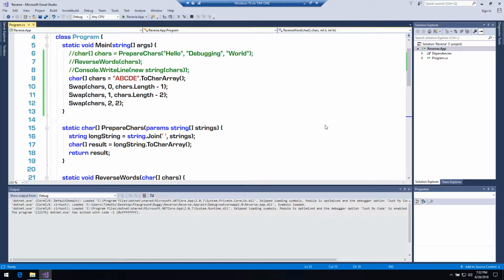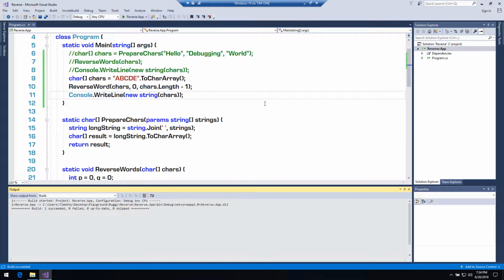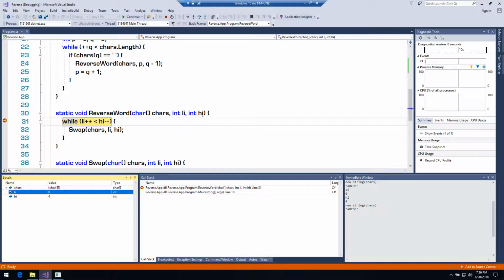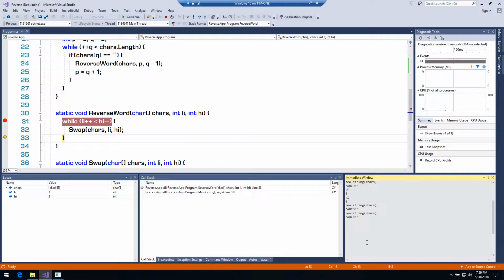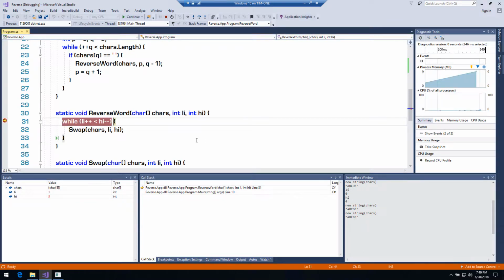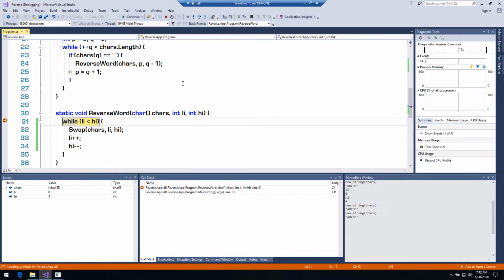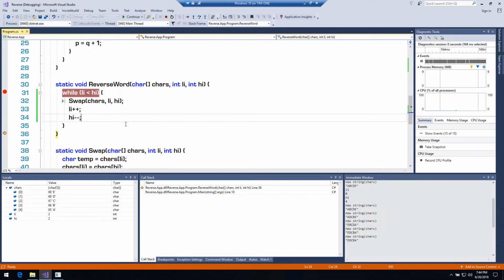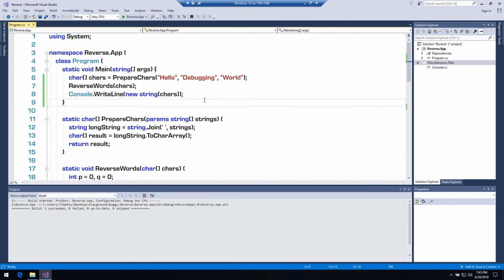Debugging in Visual Studio 2017 (Part 3 - Step Over)